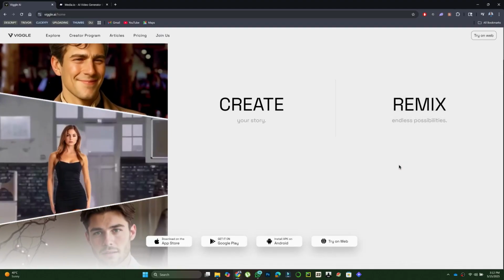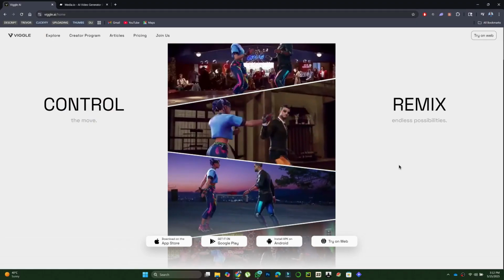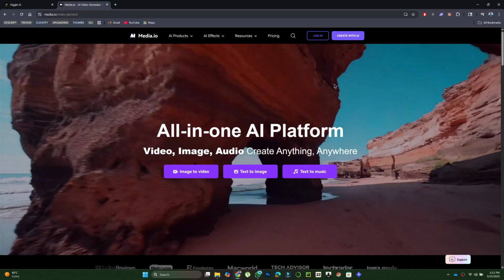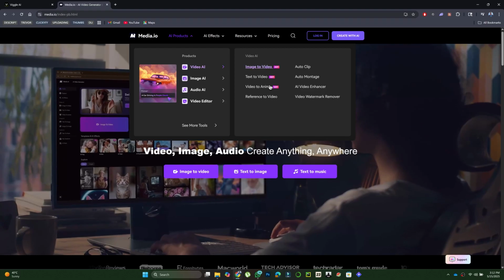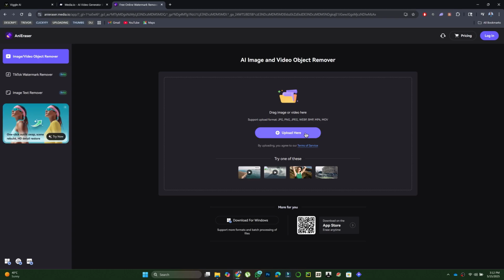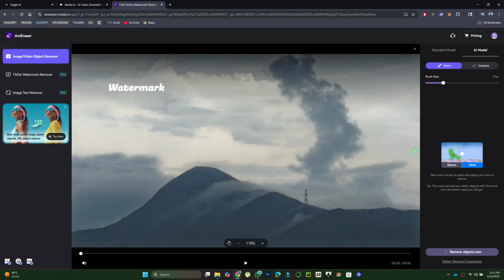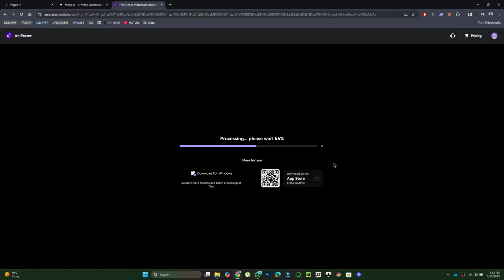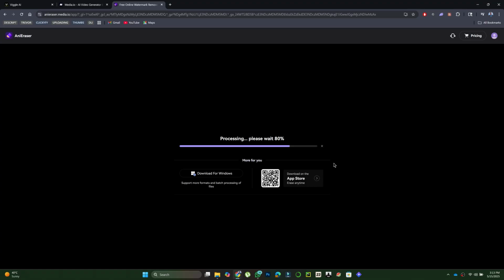How To Remove Watermark In Viggle [easy]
Want to make your Viggle videos look clean and professional without the watermark? In this quick tutorial, we’ll show you exactly how to remove the watermark in Viggle using simple and effective methods, whether through editing apps, AI tools, or by exploring in-app options. Say goodbye to distractions on your videos and enjoy a polished final result with ease. Join us as we explore the features and best practices for using Viggle watermark removal on your device.